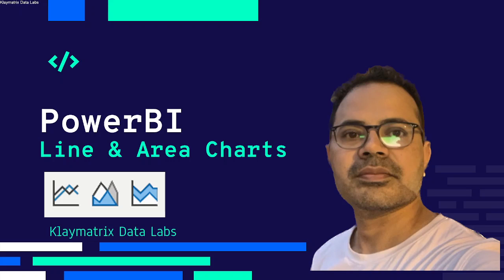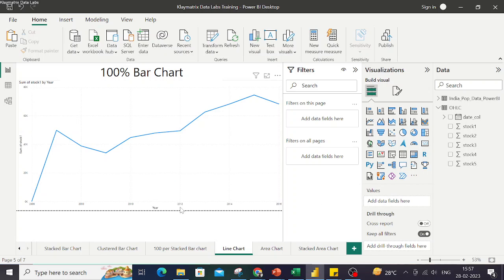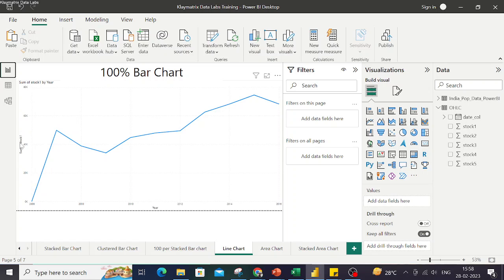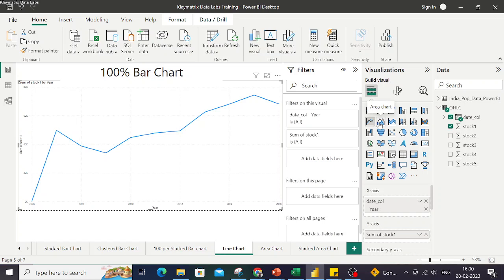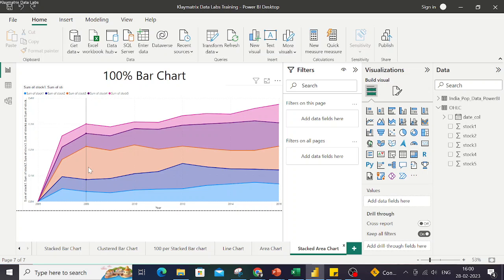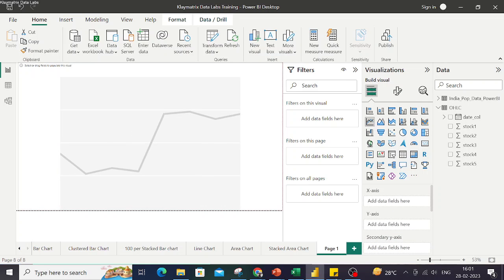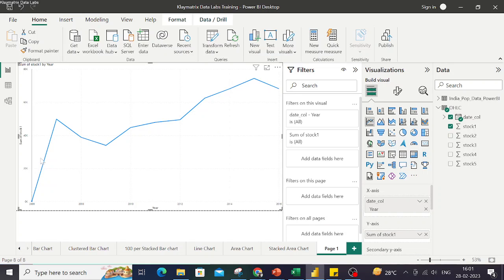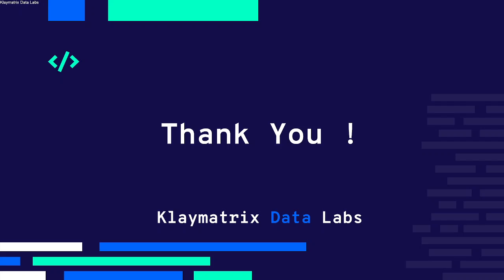Creating Line and Area Chart in PowerBI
This video is about creating Line and Area Chart  in PowerBI

We have some interesting easy to follow certification courses on PowerBI, Tableau, Python, Excel and more.